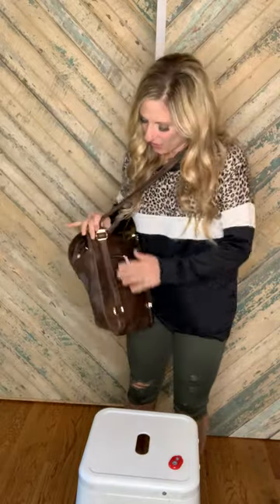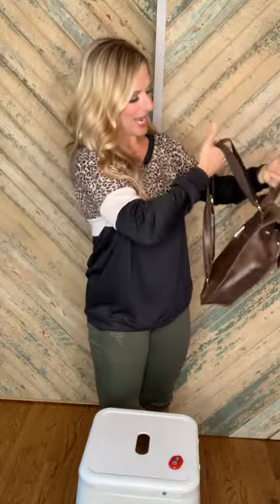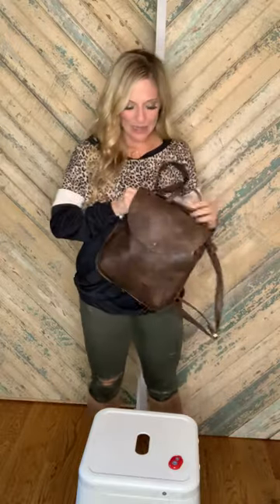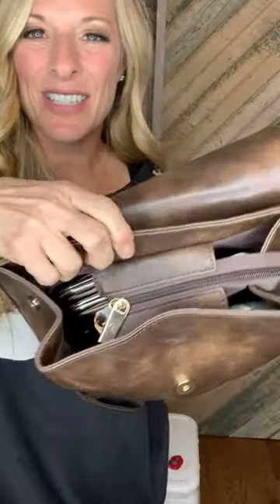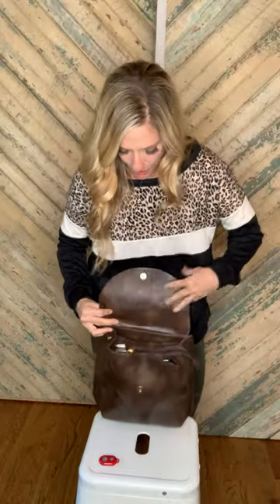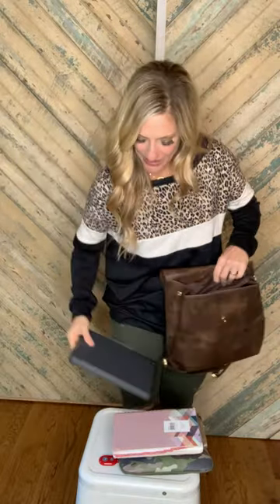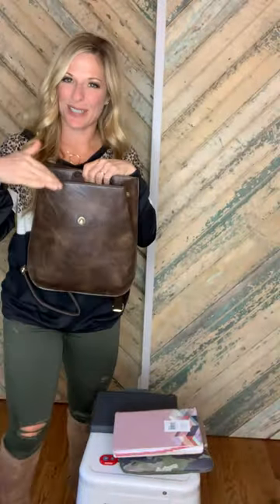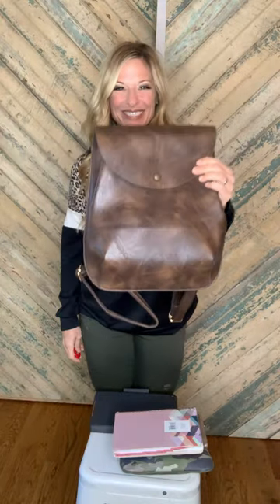Blog It Babe Convertible Backpack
This bag is so cute and fun and HIGH QUALITY that everyone will be asking you where you got it.

Fashion Flapover Convertible Backpack
Faux vegan leather
Zip top closure
Gold-tone hardware
Adjustable shoulder strap
L 11 * H 13 * W 2